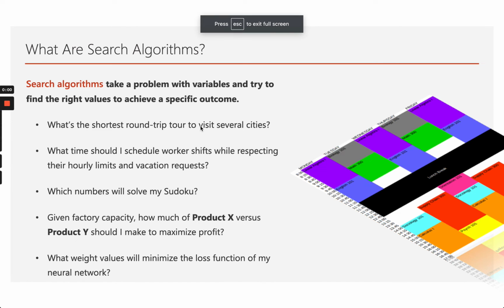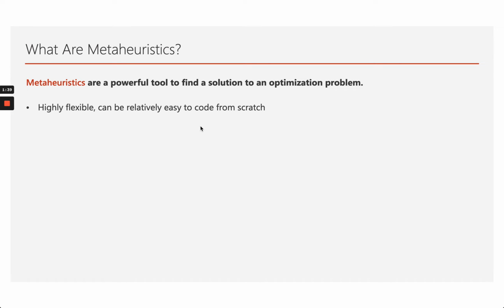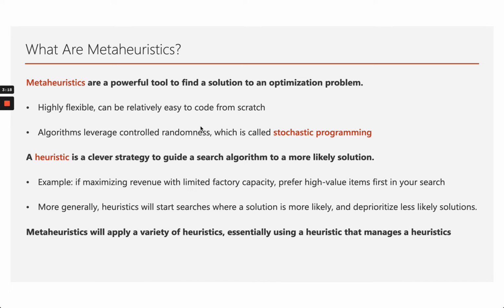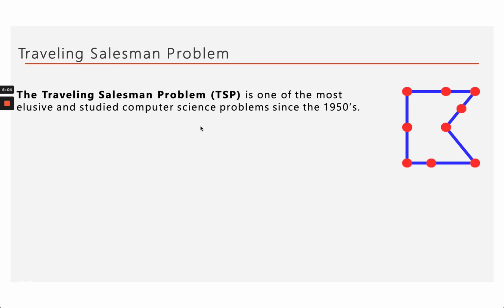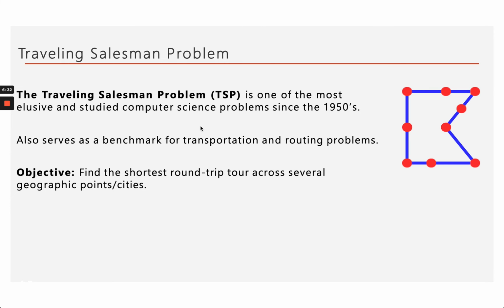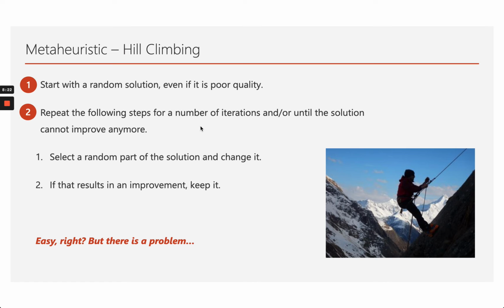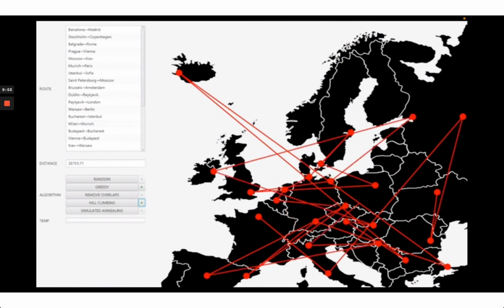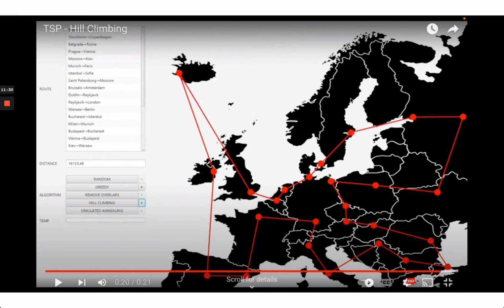Algorithims for AI 2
he field of operations research is not new, but its techniques and algorithms are vital to practical everyday problems. How do you maximize profit across several product lines with only so much factory capacity? How do you schedule 200 nurses in a hospital with different vacation requests, seniorities, union restrictions, and work hour regulations? What if you need to schedule sports tournaments and minimize team travel distances? How about optimizing the on-time performance of a train network? Or simply solving a Sudoku? This class will introduce the algorithms and techniques that power our world, and effectively solve these kinds of problems.

Why are those important for what companies need?

Machine learning is quite the rage these days, so much it is easy to lose sight of the fact there are other algorithms in the “AI” space. As a matter of fact, these algorithms can be so crucial that it can be neglectful to overlook them. Optimization problems exist all around us like scheduling staff, optimizing costs/revenue/profit, routing vehicles the shortest distance, and even solving games. For companies to be effective, an awareness of operations research algorithms and when to apply them is critical, as machine learning does not solve these problems effectively.